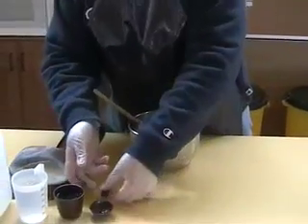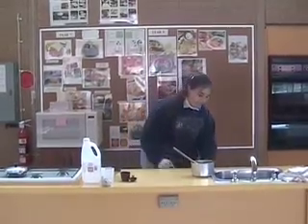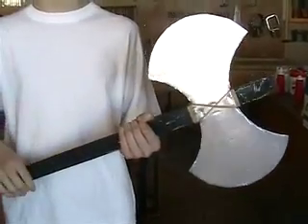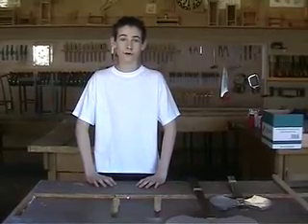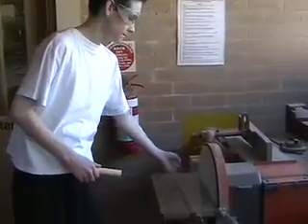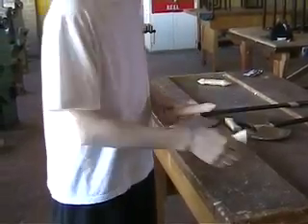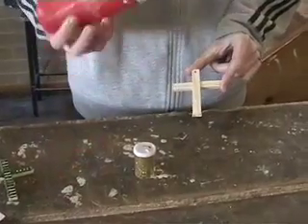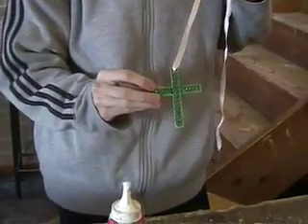Do It Yourself Vampire Slaying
The hit 2003 television program, in which we show you how to make your own garlic spray, build a wooden stake, decorate your stunning cross, and use all of these in battle with a vampire!
The reason I will never get a job in the media industry is now online for your viewing pleasure!